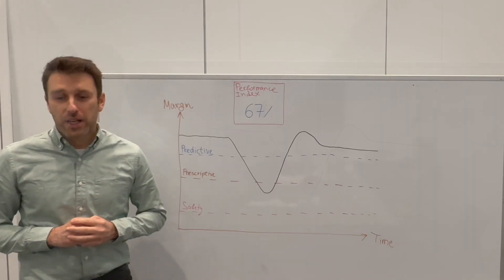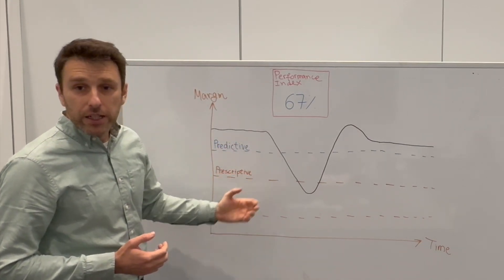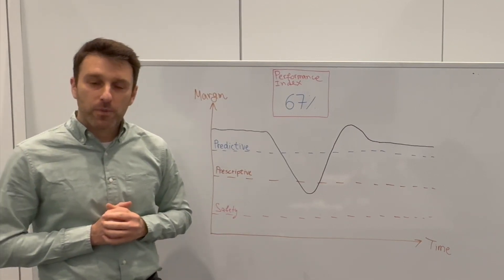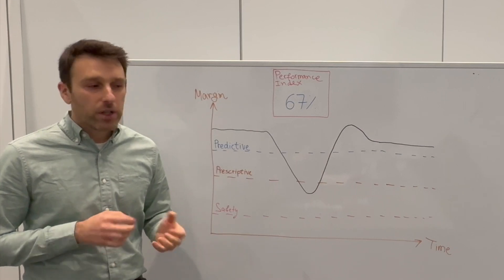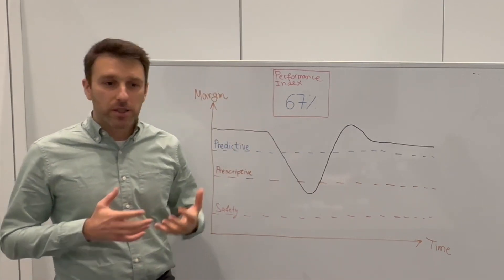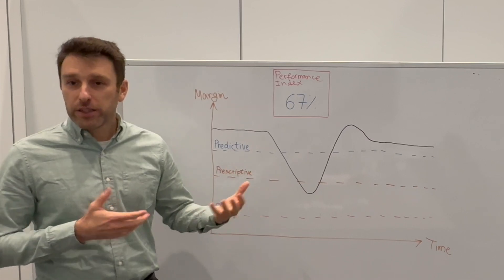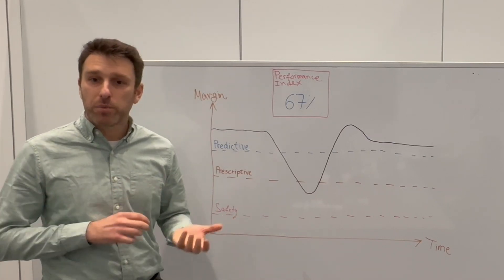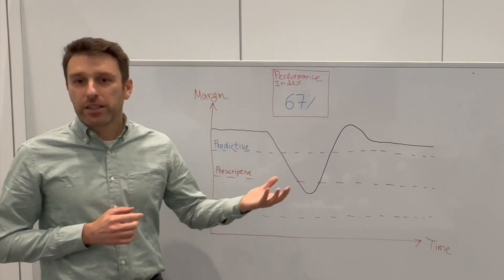Real-Time Safety Monitoring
Various types of semiconductor test will determine whether a chip is free of defects and meets the specification, but understanding how it's behaving in the field under real workloads and harsh ambient conditions may be very different in automotive applications, where vibration, heat, cold can disrupt the normal functioning of a chip over time and reduce its lifespan. Alex Burlak, vice president of test and analytics at proteanTecs, talks with Semiconductor Engineering about how to measure a chip's health during operation and throughout its lifecycle, how and when to take prescriptive action to bring it back into an acceptable operating range, and how data and analytics from sensors can be leveraged to understand the behavior of surrounding systems in real-time.